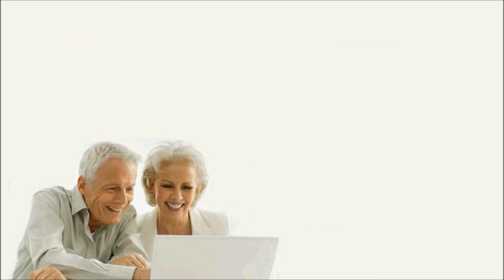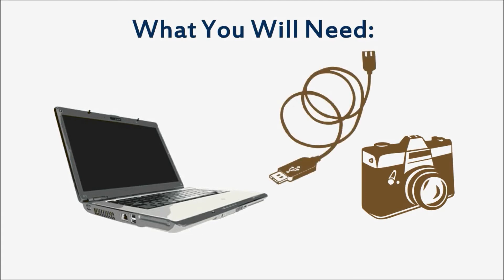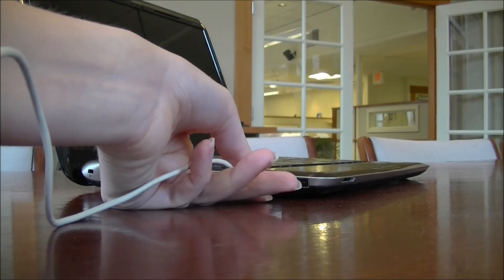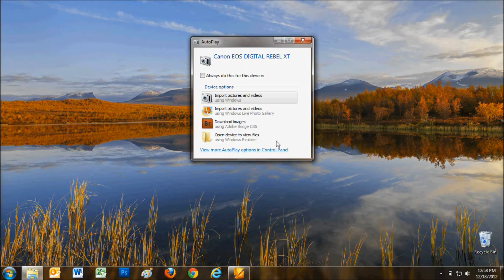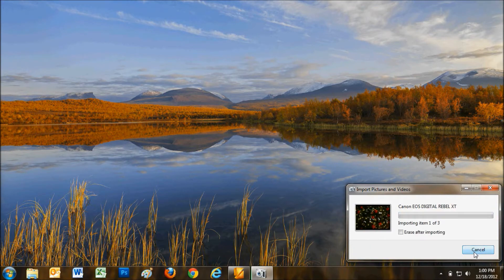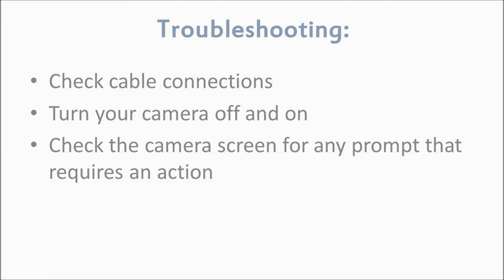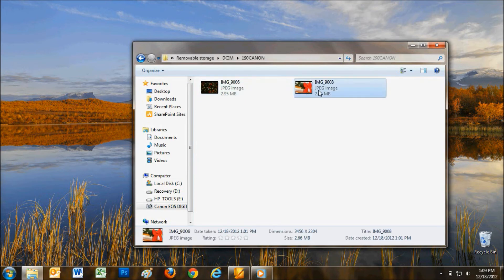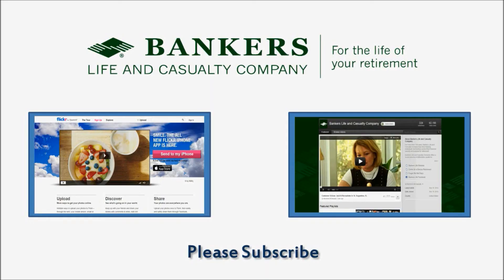How to Connect Your Camera to Your Computer - Tech Tips for Seniors from Bankers Life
Learn how to connect your digital camera to your Windows PC computer to upload your photos. Uploading your photos to your computer allows you to store backup copies and edit photos to send to friends and family. Technology tips for seniors from Bankers Life and Casualty Company.